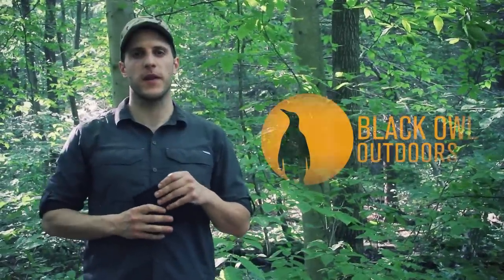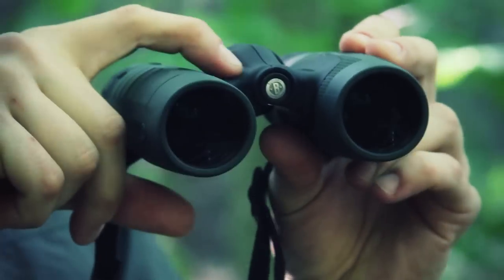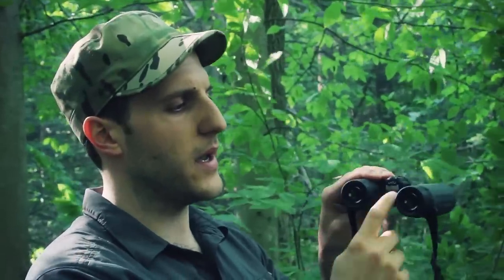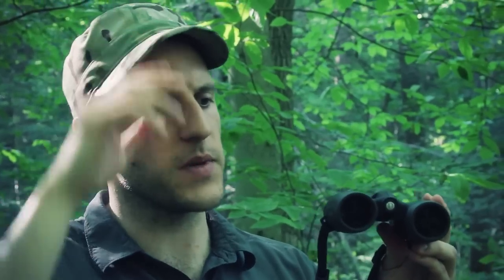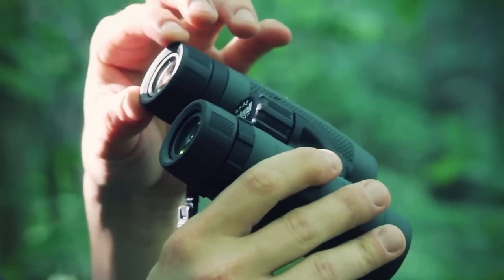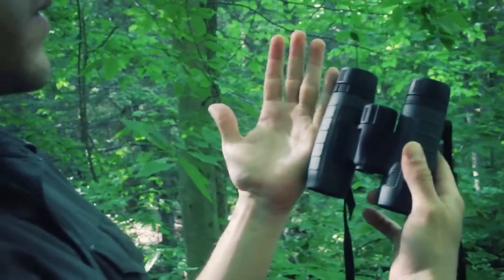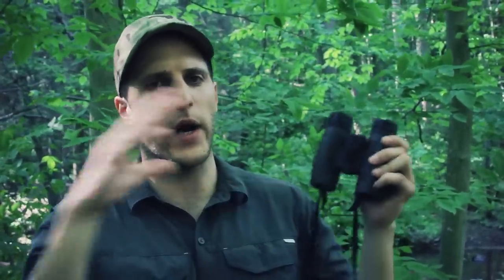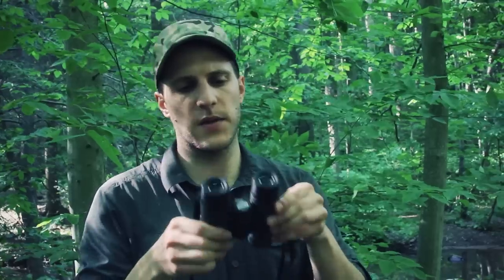Bushnell Trophy XLT Binoculars | Field Review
Krik of Black Owl Outdoors reviews the Trophy XLT binoculars from Bushnell.

Bushnell Trophy 8x32 XLT